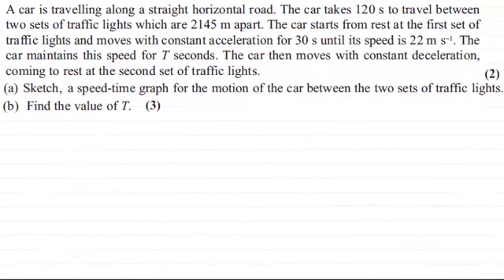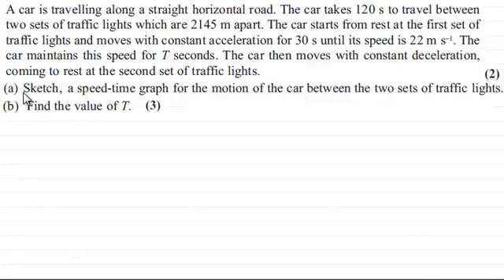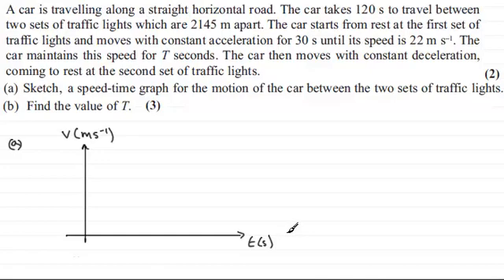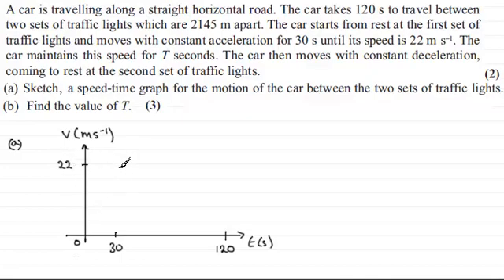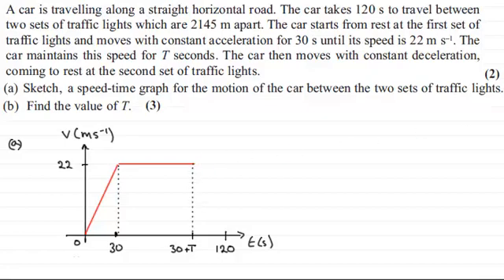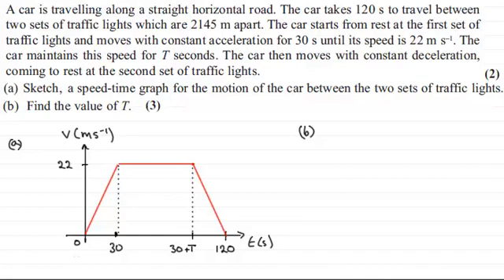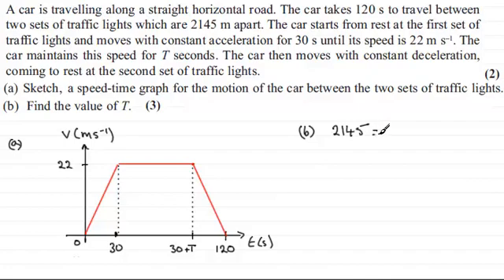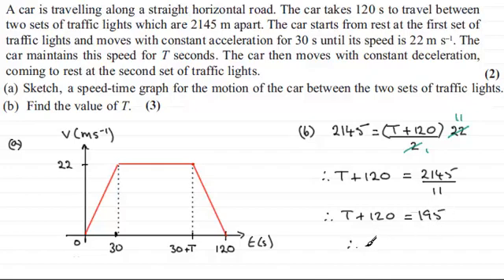Speed-time graph : M1 Edexcel June 2013 Q5(a)(b) : ExamSolutions Maths Revision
for the index, playlists and more maths videos on speed time graphs and other maths topics.